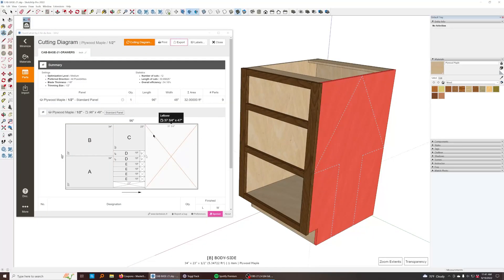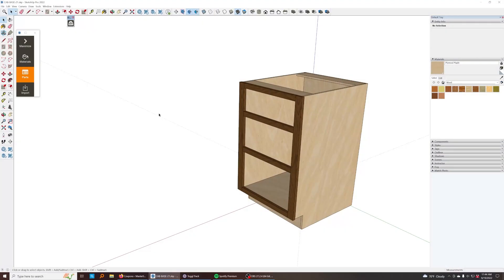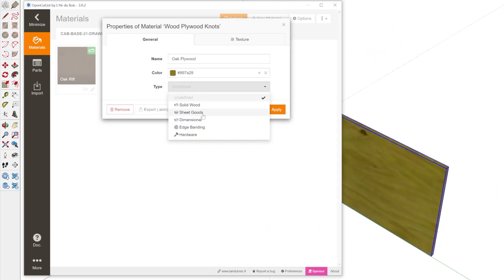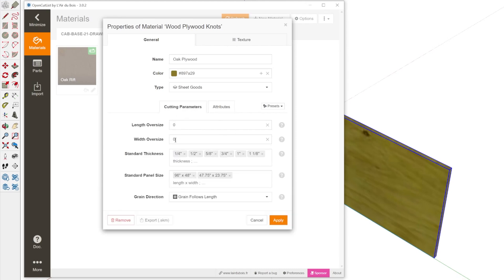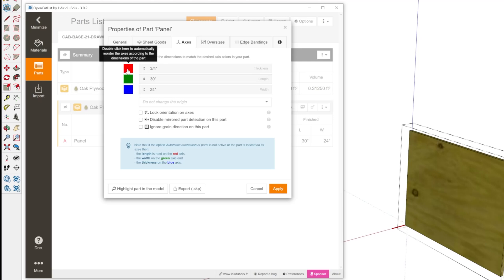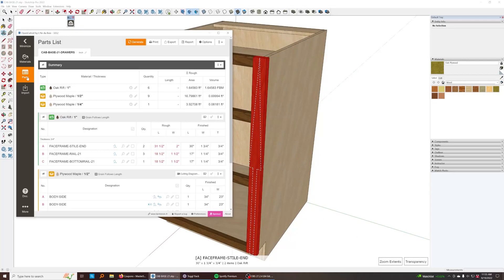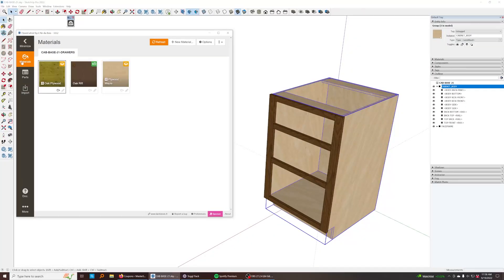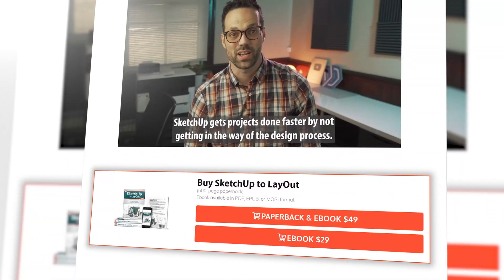The Best SketchUp CutList Plugin | OpenCutList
OpenCutList is an awesome, free extension for SketchUp to generate cut lists and cutting diagrams for you. It's especially great for creating cabinet cut lists because it can identify plywood and arrange the parts on the sheet for you. This is a must-have extension for woodworkers.

★★★ MY BOOKS ★★★
SketchUp to LayOut, 2nd edition: